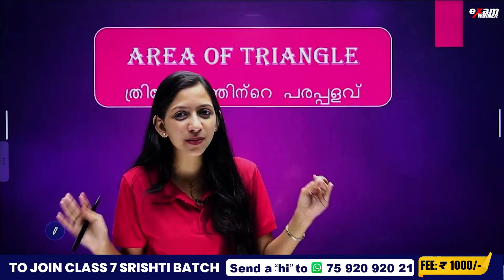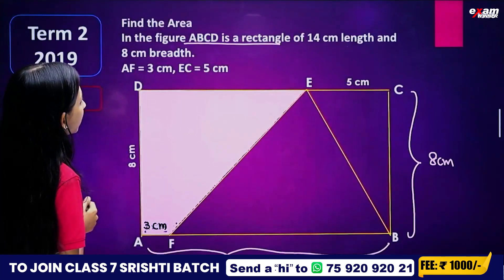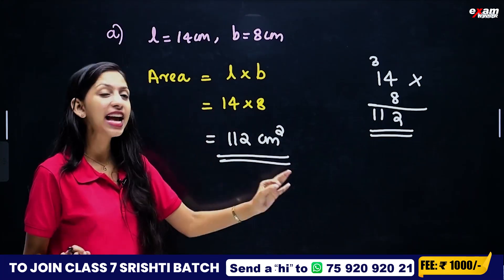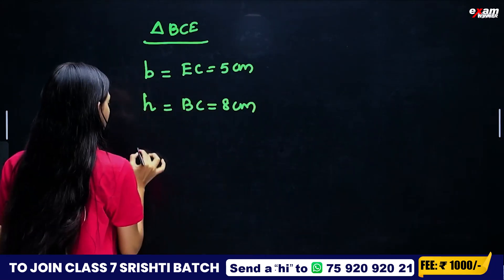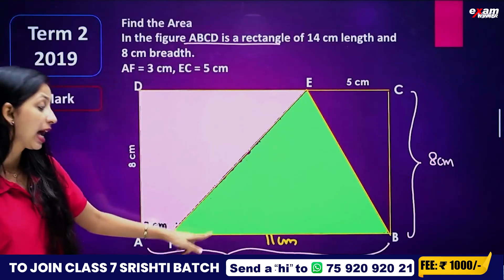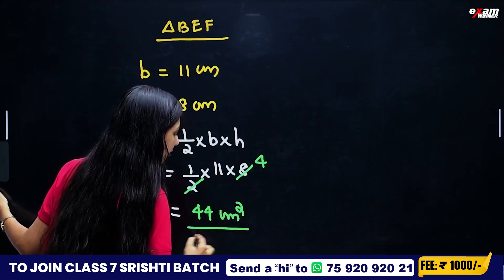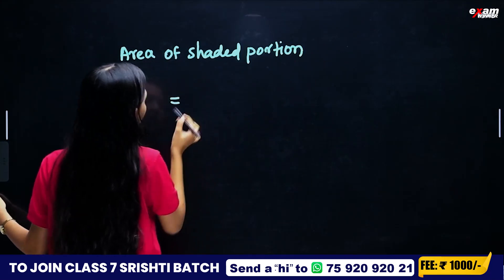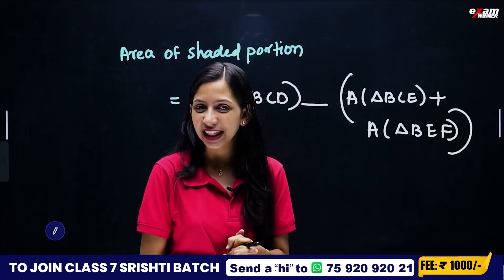Class 7 Maths Christmas Exam | Area Of Triangles/ത്രികോണങ്ങളുടെ പരപ്പളവ് Part 2 | Exam Winner